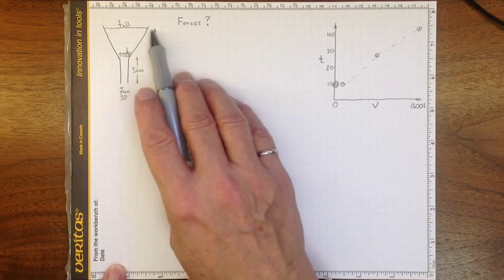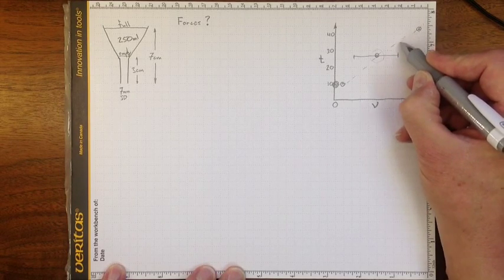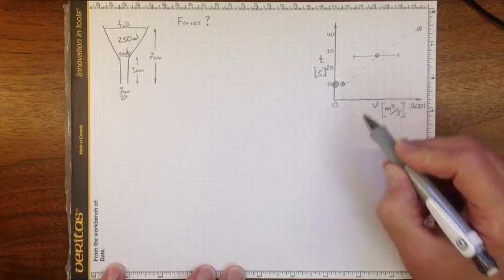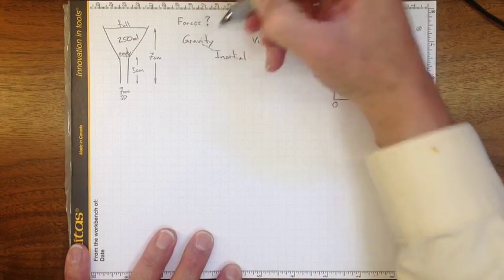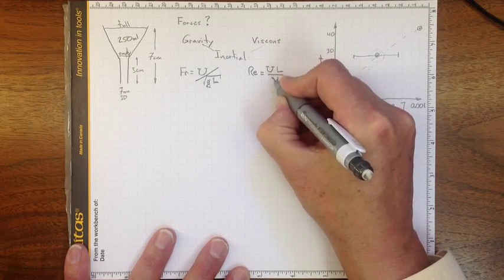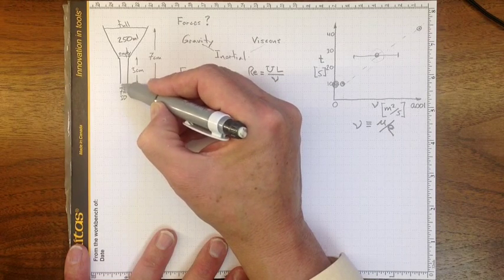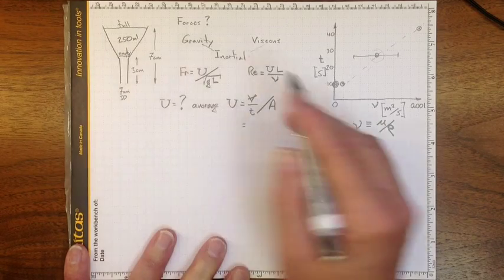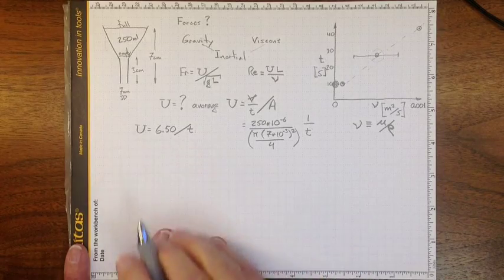Funnel Flow Dimensionless